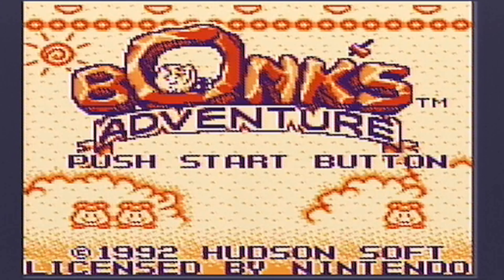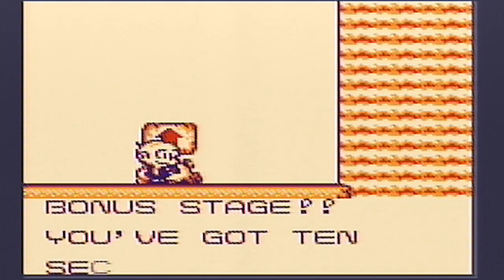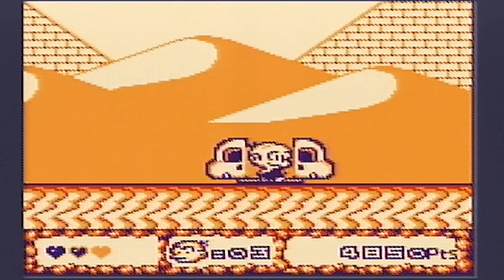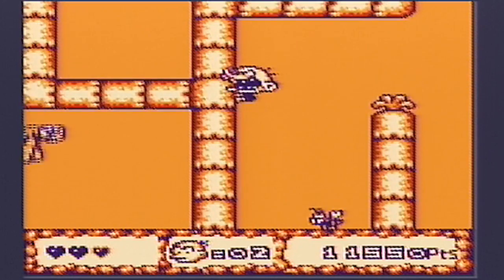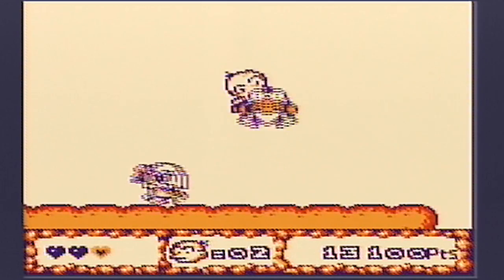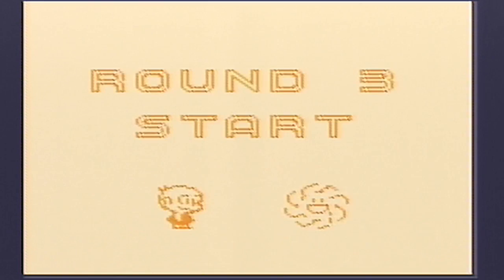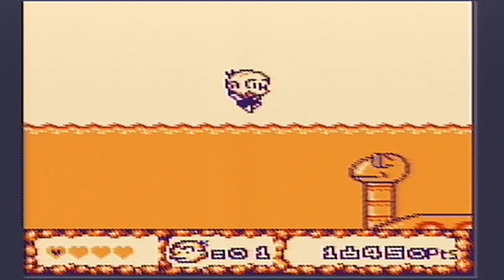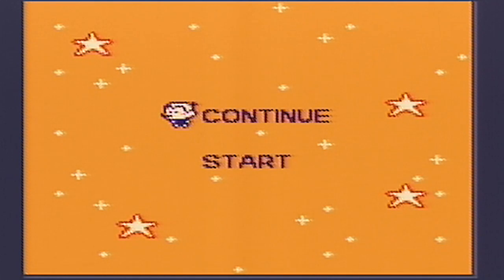BONK'S Adventure for the GAMEBOY???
Bonk's Adventure for the Gameboy starts off looking like it's going to be a direct port of the Turbografx-16 classic. But it's not! The game stars the same big-headed caveman who bonks all his enemies with his noggin, and the story and some of the locales are the same, but things have been changed up just a bit, and that's somewhat refreshing.

Princess Za is now Princess Liza, but name change or not, she still gets used by the evil King Drool as bait for valiant boyfriend Bonk. Regrettably, the theme involving Bonk's friends, brainwashed by Drool, acting as bosses that our hero has to knock some sense into, has been nixed. All the bosses are different too (with the exception of Drool himself), so don't expect to see Gladys or Punchy Pedro. Instead we get a little Triceratops Tank, and other cutesy, fairly adequate replacements. Most of the regular cast of foes have returned thankfully, so you'll be seeing the eggshell-head hatchet guys (you'll even catch them driving little prehistoric cars in this version), and dinosaurs of the bespectacled and Bonk-swallowing varieties.

Bonk's basics are intact too: Bonk still bounces off flowers to uncover life-restoring fruit, to yield invincibility-giving meat, to spring to new heights, and sometimes, unluckily, to fall prey to flower traps. When Bonk eats a small piece of meat, he gets mean and he can damage foes even when his dive-bomb move (whereby he leaps into the air and drops head first) misses enemies and simply hits the ground. A second small piece of meat, or one large piece in the first place, will make Bonk impervious to harm for a short time after which he will still be incredibly strong, before then fading to the level of power effected by eating a small piece, and ultimately back to normal Bonk.

Opportunities to enter bonus rounds come along fairly frequently, so you'll have a chance to earn smiley faces for extra points (they also replenish your energy between levels), and fruit (which replenishes your energy on the spot!). Bonus rounds include jumping off a platform and seeing how many times you can spin head over heels - making sure to land on your feet; as well as getting to put one of your cooler in-game skills to the test in the wall climb, where Bonk literally climbs a wall with his oversized incisors. Skipping bonus rounds makes your mission move along a bit more expeditiously, but you'll miss out on the chance to maximize your point totals toward earning extra Bonks.

Bonk always looks great, no matter what system he's on. Hudson doesn't disappoint even on the tiny black and white screen. The enemies are extremely well drawn, and look just like their Turbografx counterparts. Everything is outlined thickly, and the benefit is two-fold: a clearer gaming experience, and a fitting cartoonish presentation.

The tunes in this black and white port are excellent for the Gameboy. Hudson took the very best tracks from the Turbo versions of Bonk's Adventure and Bonk's Revenge, and these two games have some of the best scores of any cutesy platformer around, Sonic and Mario included. So you'll enjoy the opportunity to pump the tunes in your earphones.

The main drawback with Bonk's first handheld adventure is its ease of play. If you've played a Bonk game before, you'll probably be able to cruise right through this incarnation without a hitch. Sometimes you'll remark to yourself that there are just no enemies to be found! And the stages are much, much shorter than you'll be accustomed to, often taking under a half-minute to run and jump your way through. Because of this lack of challenge, playing the game will often feel like going through the motions, which isn't good. You need some adversity to stay engaged and connected, and without it, unless you're a Bonk fanatic like me, you may well grow disinterested with the idea of simply stomping through the environs, their prettiness notwithstanding.

Still, whether or not you're a Bonk fan, you'll appreciate how colourful Hudson managed to make this, a black and white game. It's cute, well drawn, and it sounds brilliant. Bonk's charm is intact, and the boss encounters are still classic, if short. Just don't expect this one to have much replay value - it's too much of a pushover to fight for your enduring attention.